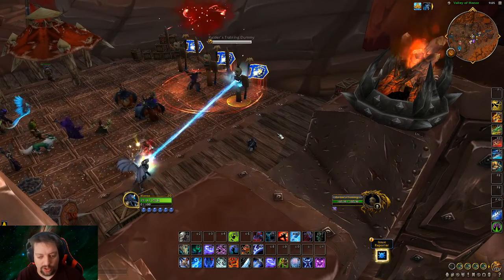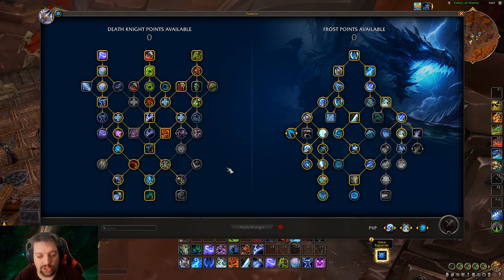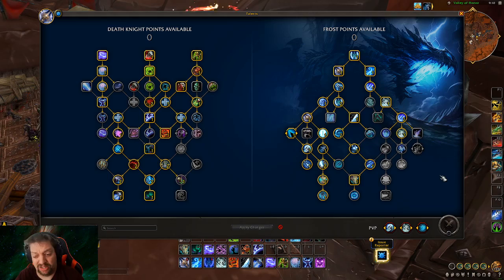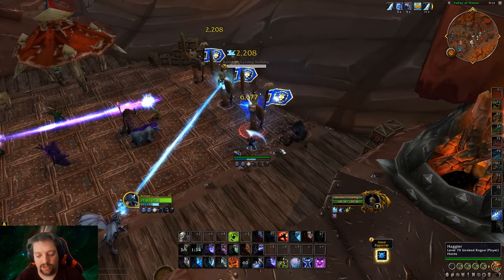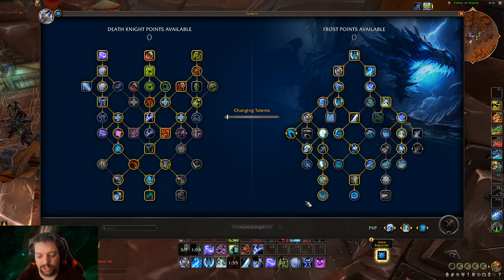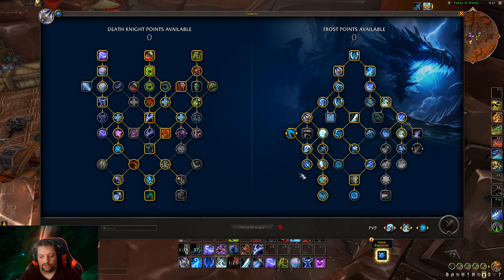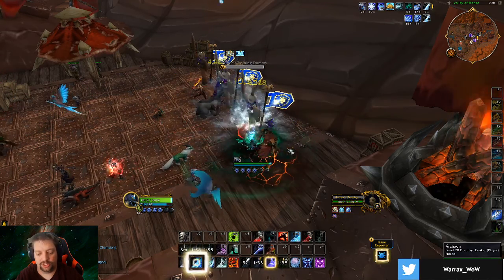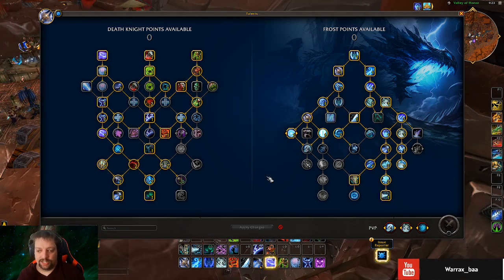FROST DK BETA IMPRESSIONS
I finally got beta access this week so I can now push builds to level 70 on the premade server and see what I'm working with. In this video, I talk about frost DK and how it's looking even early in beta. I think there's some interesting build variety that tuning will determine the final "meta" build. I hope they can make 2h Oblit/Icecap and DW Breath builds competitive though.

Join me as I stream raid Wednesday nights from 730-1030pm EST US. Can find me here on youtube

Intro by Graffiti Design Labs LLC.